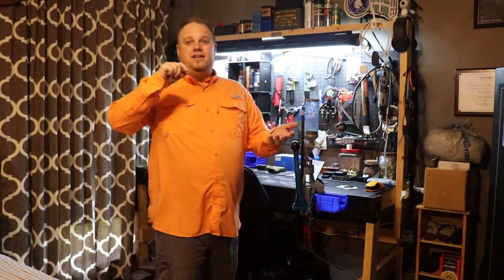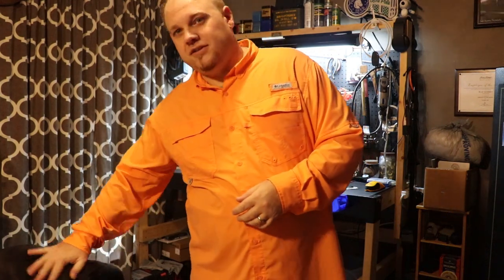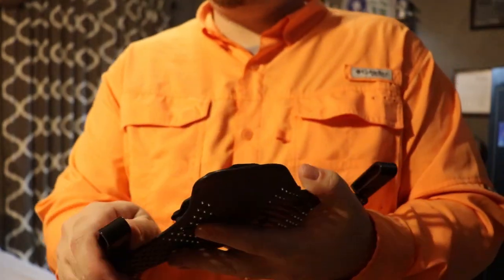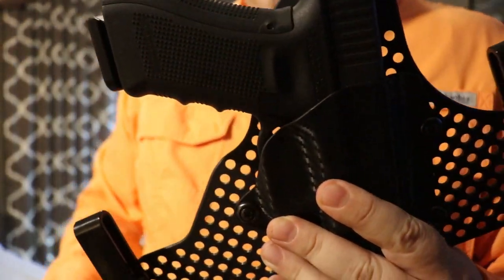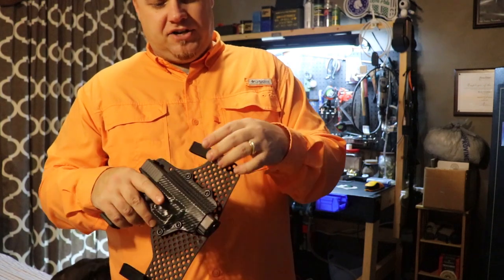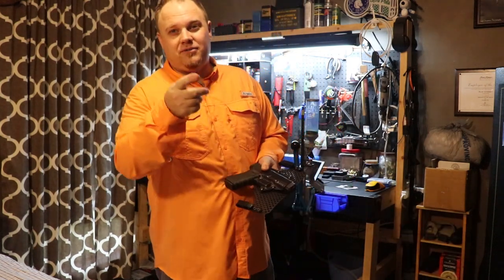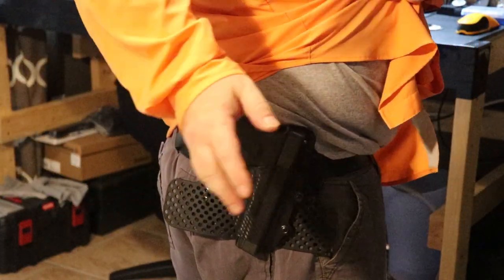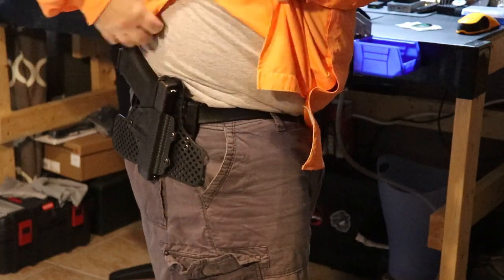Rounded by Concealment Express Glock Hybrid Holster Review...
HYBRID TUCKABLE IWB HOLSTER fits GLOCK 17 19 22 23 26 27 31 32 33 (GEN 1-5)

(US Lawshield)
Introducing the most comprehensive (and affordable) Legal Defense for Self Defense and Conceal Carry insurance Program. Sign up below